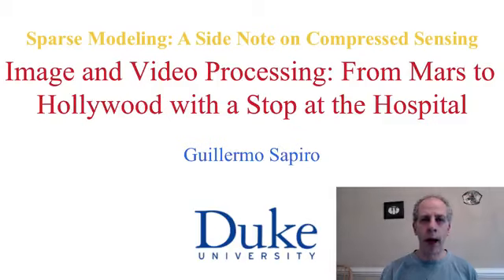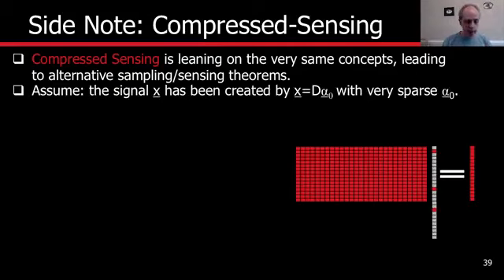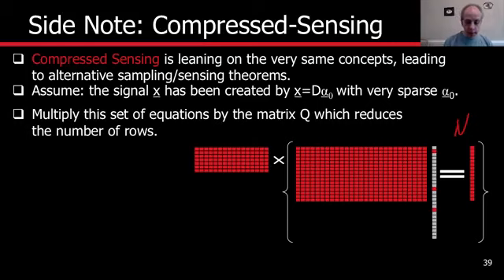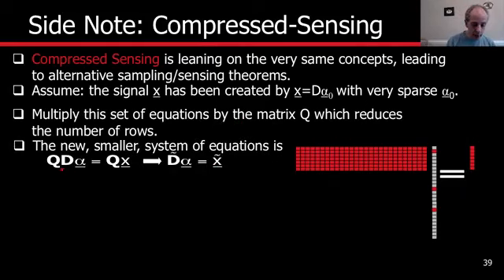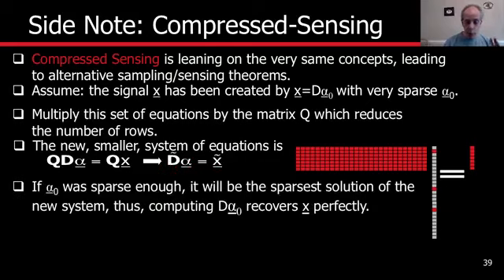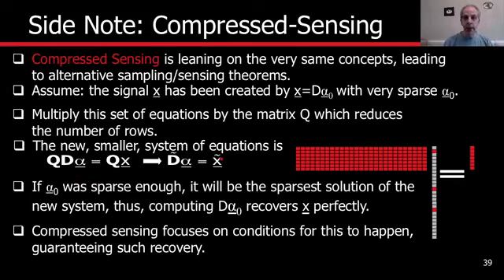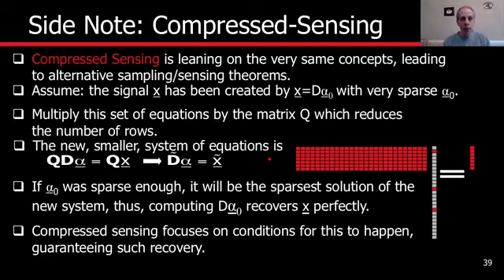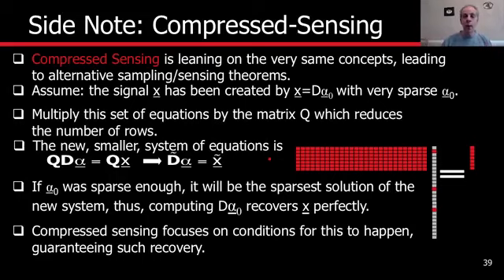6 - A Note on Compressed Sensing - Duration 05:10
Hello, and welcome back. Before we continue with sparse modeling, I want to make a side note on the topic of Compressed sensing. Compressed sensing, basically, is using some of the same concepts that we have been learning. But its goal is not to model a signal to represent a signal, but the goal is to provide a new something or a new sensing paradigm. Let us explain that. We have, as we have before, a signal x, and we are going to consider that the signal is exactly what we have seen before. A dictionary multiply by a sparse vector. So, this is the signal that we want to sense. In compressed sensing, we multiply that by a matrix that reduces the number of rows. So, we had a signal which was N dimensional and we are going to represent it as dictionary times a sparse vector. But, we are not going to sense N points, we're going to sense the product of these Q matrix with x, and Q is what's called a fat matrix. So, it has, here, it has N. But here, it has less than N. So, we are in a sense less that's why it's called compressed sensing. Now, let us write that down in formulas. We have D alpha equal x, that's what we have here. But we multiply both sides by Q, the sensing matrix. So, Q times D defines a new dictionary, this D tilde, is kind of a new dictionary, times alpha, the same sparse vector is equal not to x but to x tilde, the sense vector which is shorter than it was before. So, we end up basically sensing less points. And the goal is to recover from this, which is what was sensed, and the knowledge of D, because we know the sensing matrix, we know the dictionary. The goal is to recover alpha. So mathematically, this looks very similar to sparse modeling. We have a signal, we have a dictionary and we need to reconstruct alpha. Now, what compressed sensing does, it deals with this fundamental problem. And basically, the idea is to provide conditions for the recovery to be possible. The conditions have to be on Q, the sensing matrix, they have to be on D, the dictionary that we use for the sparse representation. And also, on the level of sparsity of alpha. So, compressed sensing provides very nice mathematical theory. And conditions under which we can do the recovery. If we can recover alpha from the sense x tilde, then we will be able to recover the original signal x by doing D alpha. And, once again, the same way that we have a lot of interesting math in sparse modeling, there's a lot of related math in compressed sensing that provides conditions for this to be possible. But, it's very important to make a clear distinction. What we have been discussing about sparse modeling is the model of signals. Compressed sensing is about designing new sensing protocols. Now, for what type of signals with a sign new sense in protocols? Most of compressed sensing has been dealing with the design of new sensing protocols for sparse signals. Meaning, signals that can be represented with a dictionary in a sparse fashion. So, those use the same type of tools but they're very different goals. And basically, what compressed sensing is trying to do is trying to extend Nyquist, which is a classical sampling or sensing theory for band limited signals. Compressed sensing says, what should be the sampling or sensing theory for sparse signals? And that's the relationship between compressed sensing and sparse modeling. After this very short note on compressed sensing, and we could spend weeks teaching about compressed sensing but it's not the topic of this week or of this, of this class. But, after this short note, we're going to come back in the next video with one more concept in the area of sparse modeling. See you then. Thank you very much.